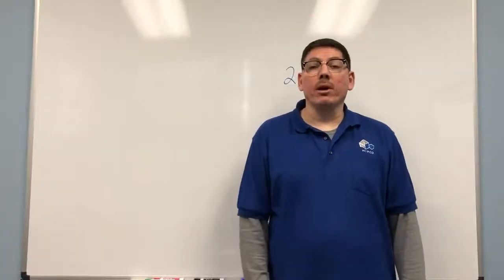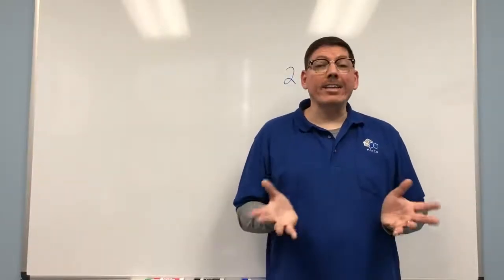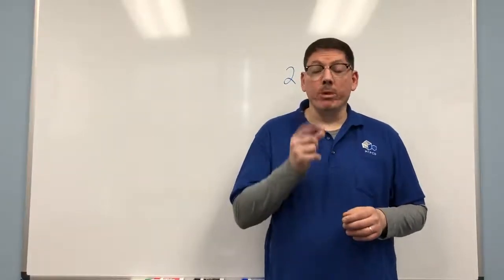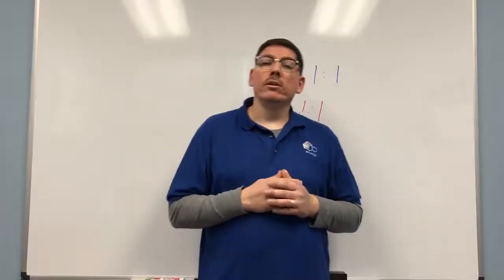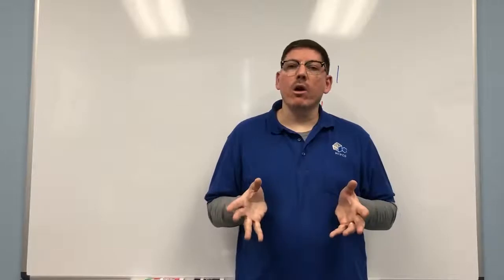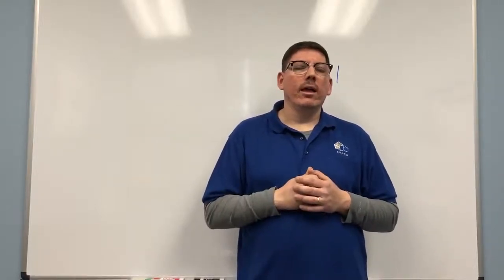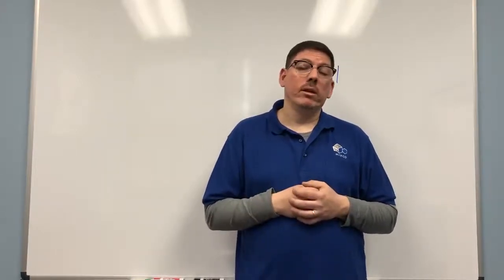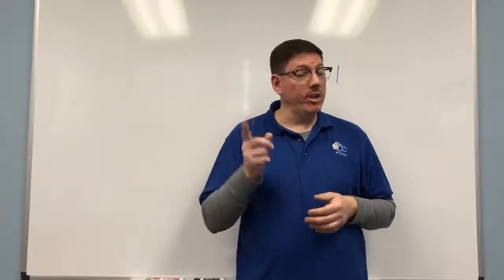NAPCO Refinishing Tech Tip: Mix Ratios for Various Coatings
Steve Zamborsky, R&D/Technical Manager at NAPCO, explains how to mix various coatings.
Steve has been involved in the coatings and chemicals industry for more than 25 years, joining NAPCO in 2016.  Steve has an extensive knowledge of various coatings systems.

NAPCO believes in transforming more than surfaces of bathtubs, countertops, and cabinets. We offer high-quality refinishing coatings that transform kitchens and bathrooms, while our professional refinishing training program helps people create the life they want. Professionals choose NAPCO refinishing coatings and equipment for all their kitchen and bathroom remodeling jobs.
Hope you will find these tech tips useful.